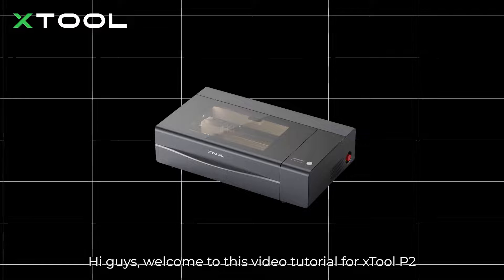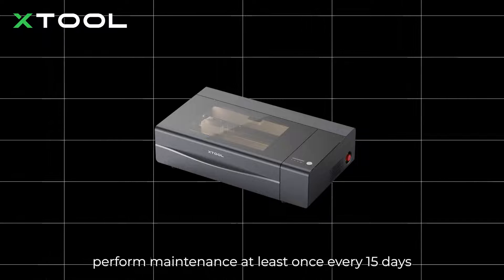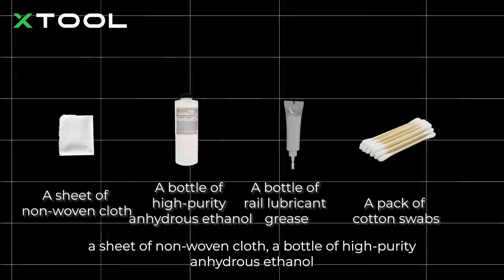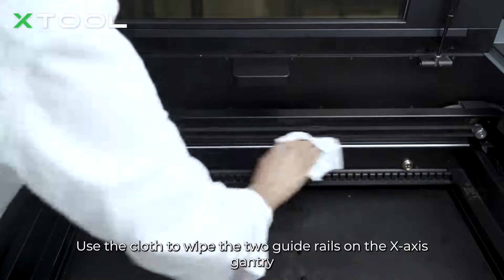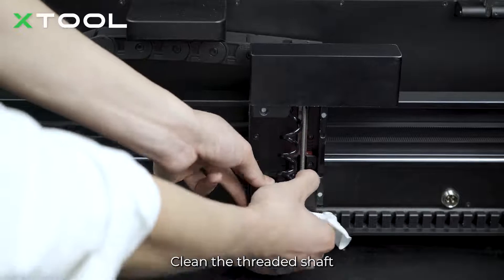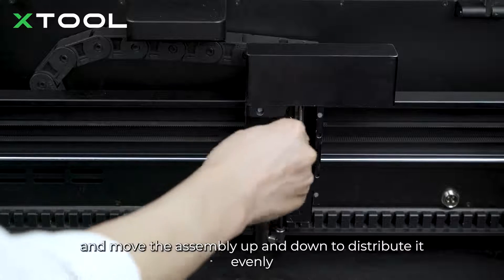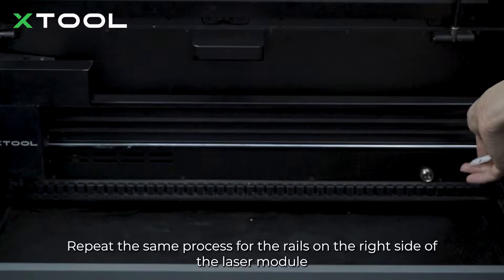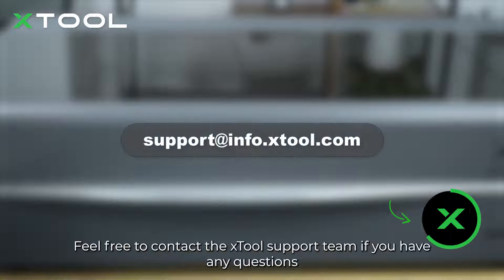Clean and Lubricate the Guide Rails for xTool P2